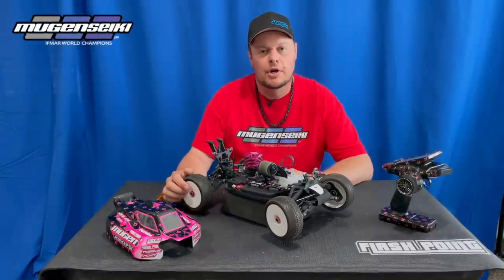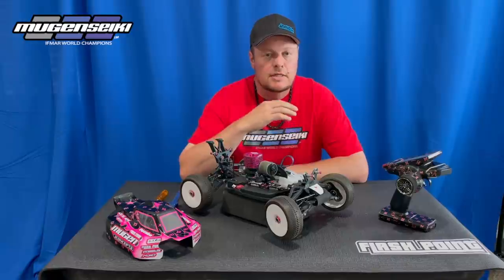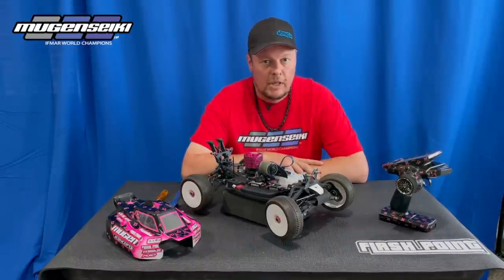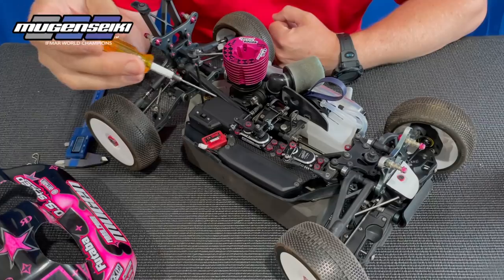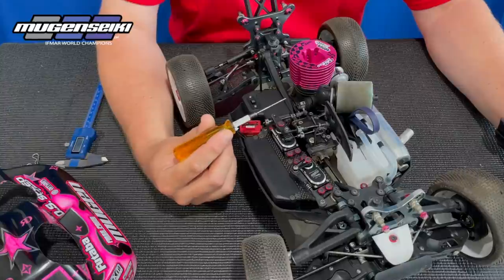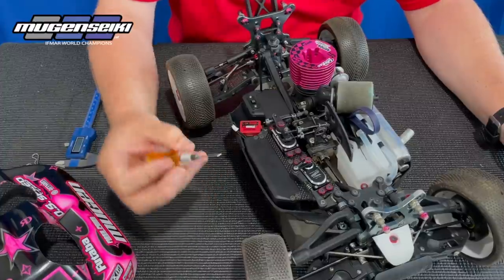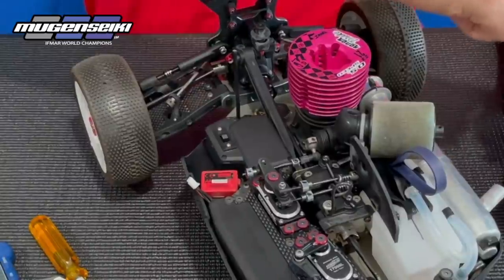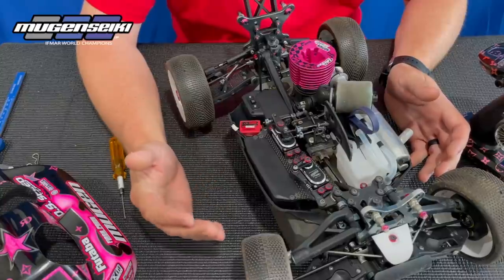Setting brake linkage. How much brake is needed?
Mugen Seiki Racing's Adam Drake shows how to set brake linkage, brake dead-band, and overall brake force.